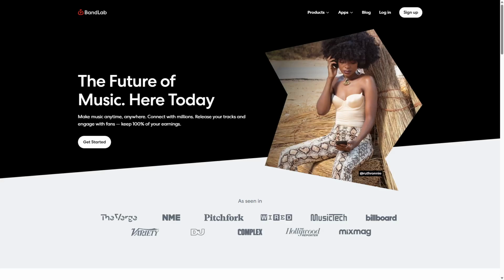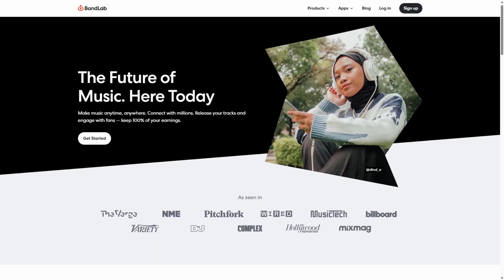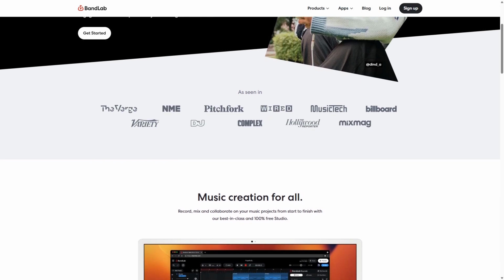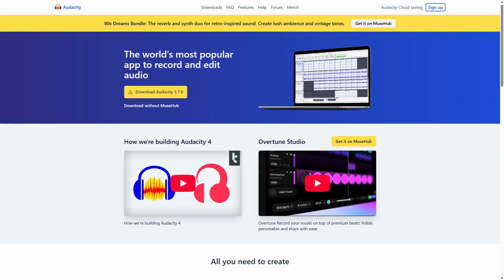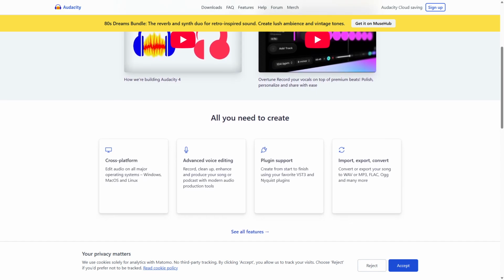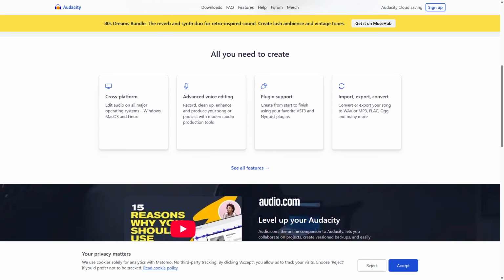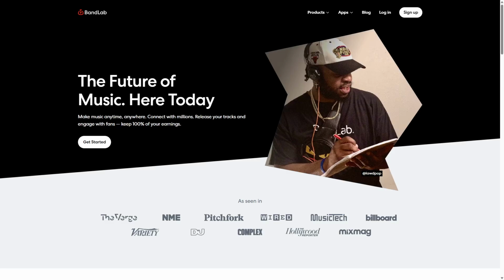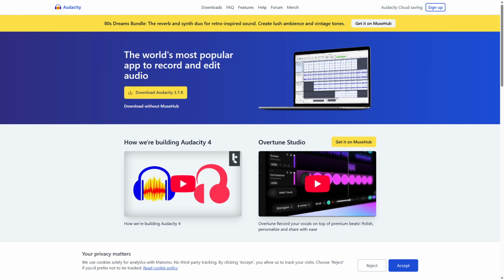BandLab vs Audacity Which Audio Editor Is Better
This video teaches you how to compare BandLab and Audacity, two popular audio editing software options, to determine which one is better suited for your needs. We explore the key features, user interface, ease of use, and audio quality of both platforms. Whether you are a beginner or an experienced audio editor, this comparison will help you make an informed decision. Learn about the strengths and weaknesses of each editor and find out which software offers the best tools for your projects.

We also cover pricing, platform compatibility, and additional functionalities that set BandLab and Audacity apart. By the end of this video, you’ll have a clear understanding of which audio editor fits your workflow and creative goals.